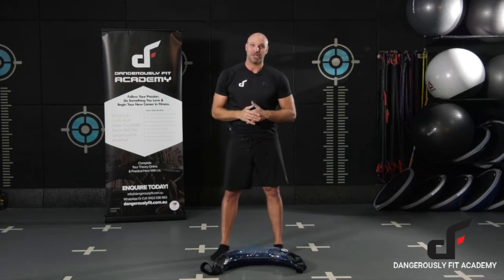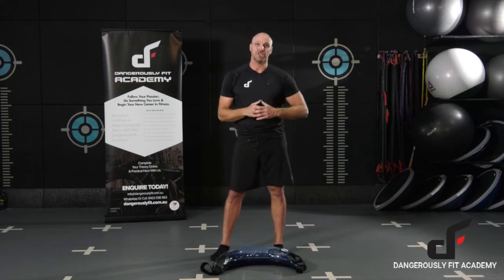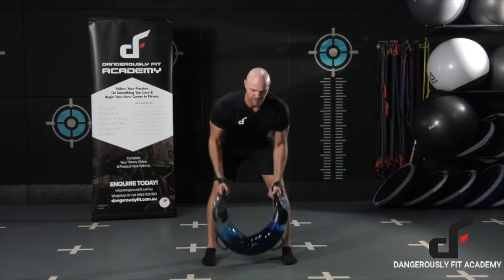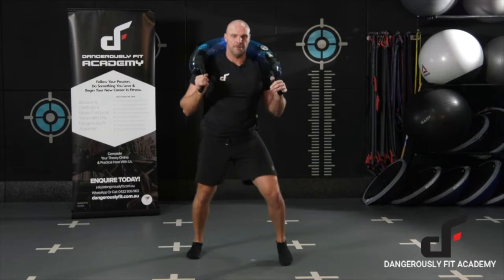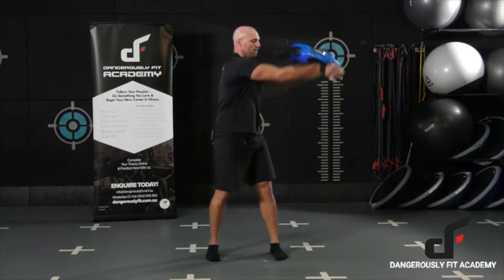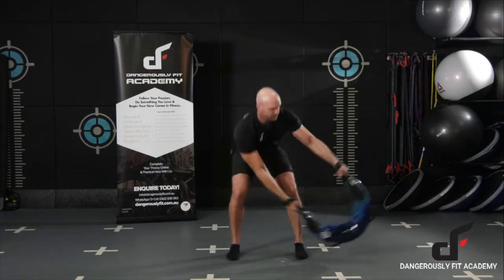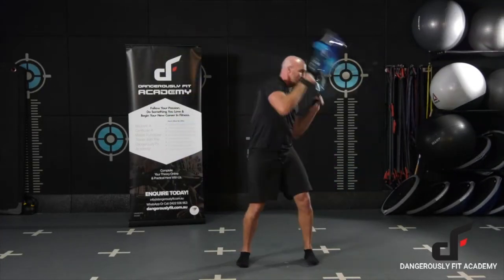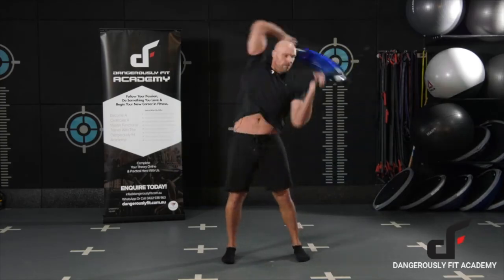Dangerously Fit Aqua Bag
- The Dangerously Fit Aqua Bag Combines The Versatility Of The Bulgarian Bag With The Dynamic Force Of Water To Build Strength, Stability And Explosive Power Like No Other Training Tool On The Planet! Train At Home Without Damaging The Floors Or Fold It Up And Take It With You On The Road Wherever You Go.